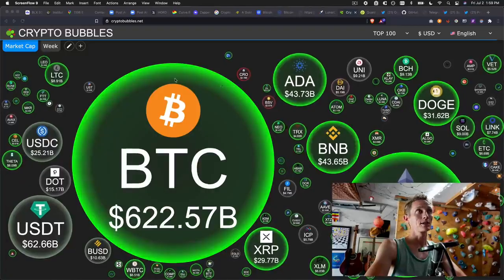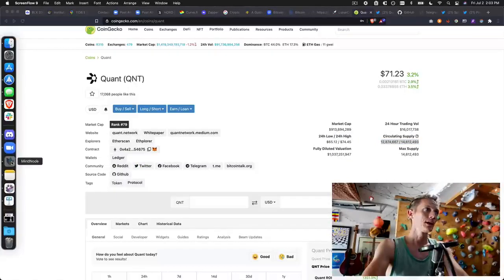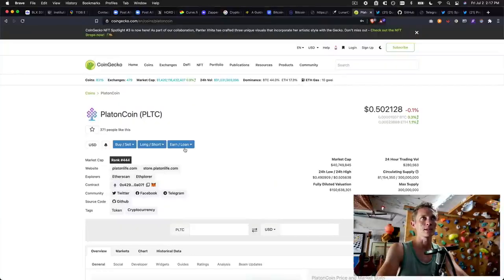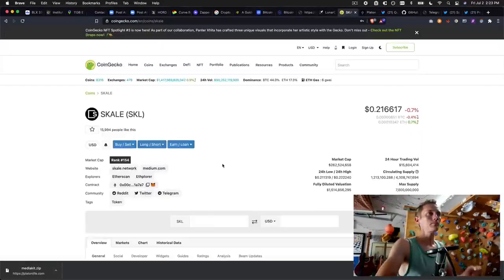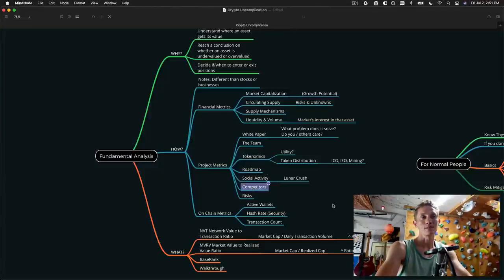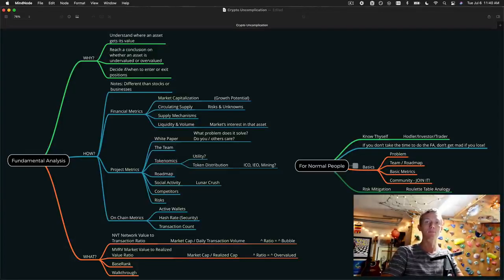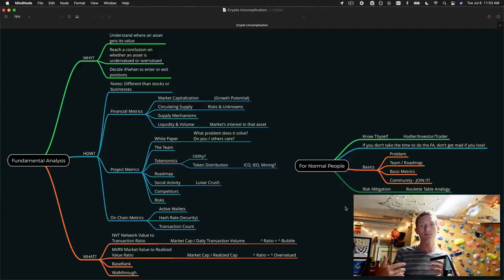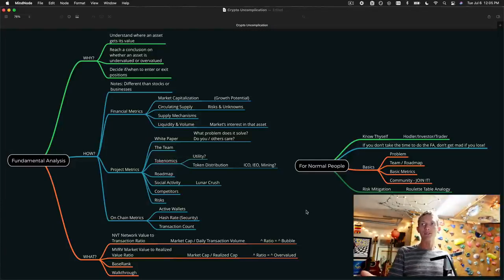Crypto Fundamental Analysis for Normal People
Ryan from Uncomplication shares how normal people can evaluate crypto projects and navigate a sea of information while trying to make good investment decisions.